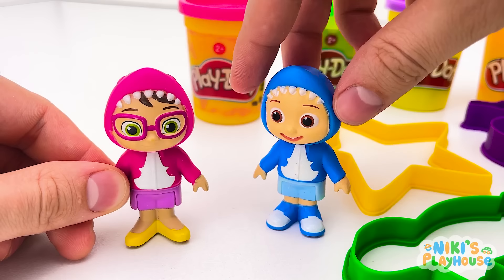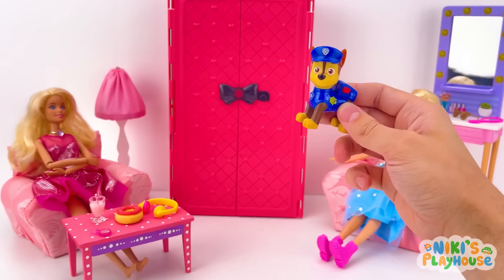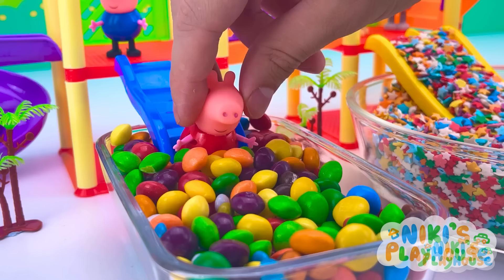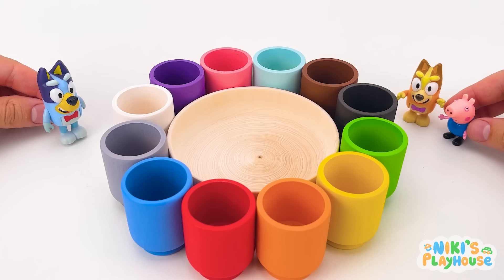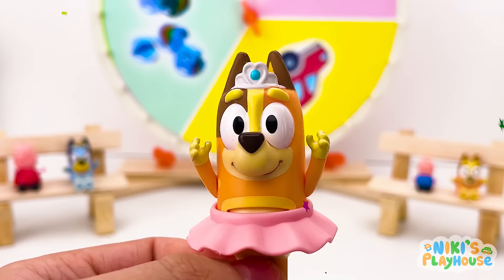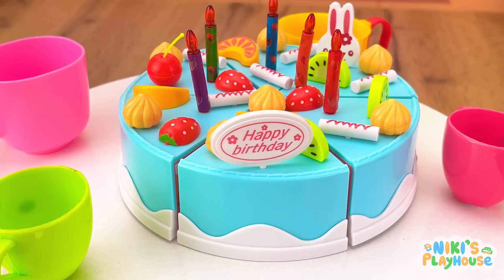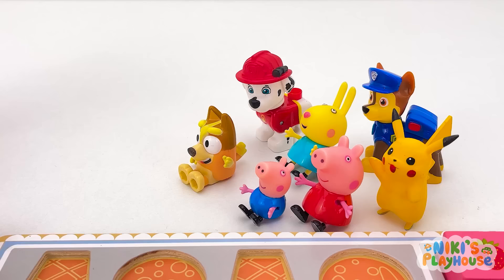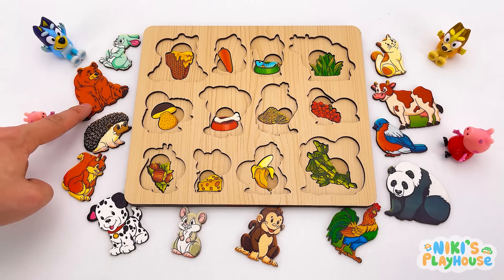Create and Learn Sea Animals with Play Doh & Cocomelon + More Preschool Learning Videos for Toddlers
Welcome to Niki's Playhouse, where we've got best educational and fun videos for kids and toddlers with your favourite toys - Bluey, Peppa Pig, Cocomelon, Paw Patrol, and more!

Together they will create sea animals with colourful Play Doh, visit an amazing candy slide park and Bluey's ice cream toy kitchen shop, learn good habits, safety rules and have tons of fun!

They will also play puzzles to learn ABC, counting 1 to 10, shapes, colors, animals, and more!

As you follow along with this fantastic journey, you'll learn in an engaging and entertaining manner.

00:00 PLAY DOH FUN WITH COCOMELON TOYS
10:16 LEARN ABC PUZZLE
13:04 ALPHABET HUNT
26:53 SLIDE PARK PLAY WITH PEPPA PIG
37:40 RAINBOW BALLS AND CUPS
46:34 LEAN NUMBERS
01:01:42 MAGIC WHEEL KIDS CHALLENGE
01:06:58 MARBLE RUN RACE
01:13:03 LEARN TO SHARE TOYS
01:13:48 CREATE AND LEARN WITH TOY KITCHEN COOKING
01:22:40 ICE CREAM TOY PUZZLE
01:26:21 LEARN FRUIT NAMES & COUNTING
01:36:42 LEARN ANIMAL WITH TOY PUZZLE